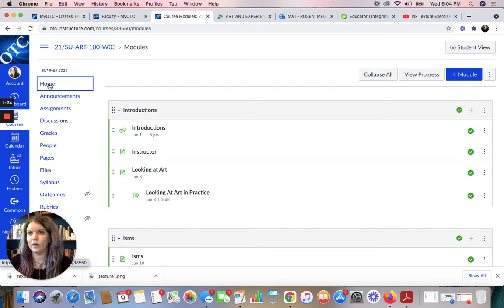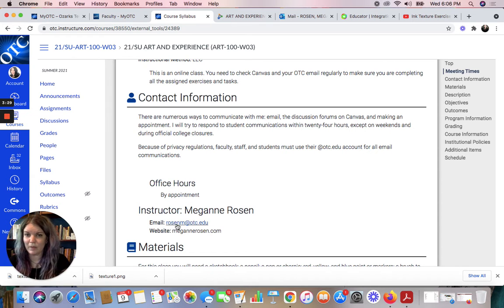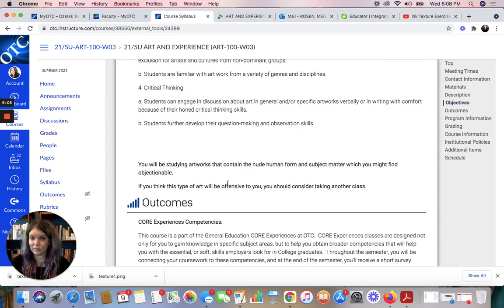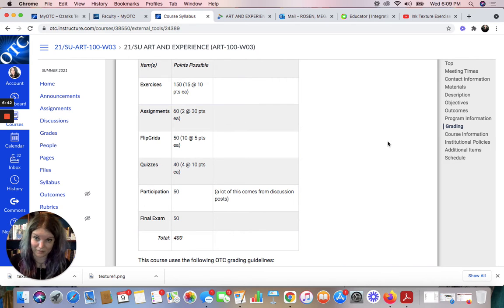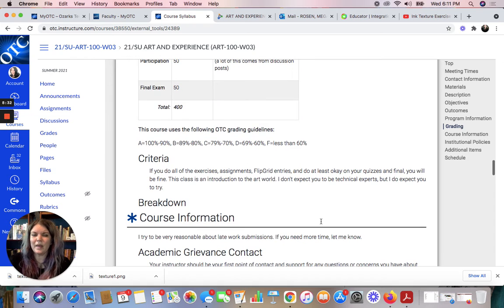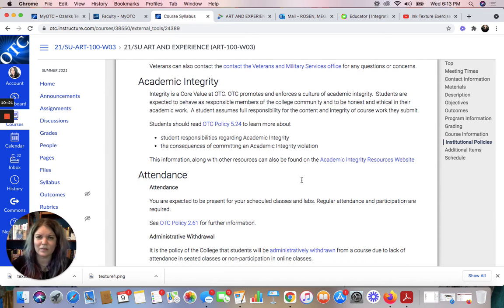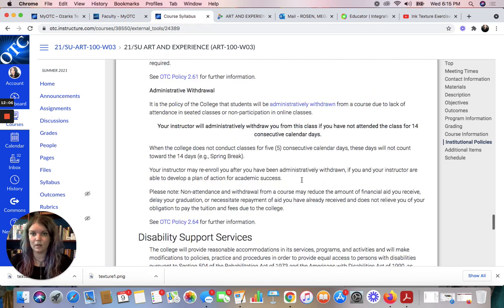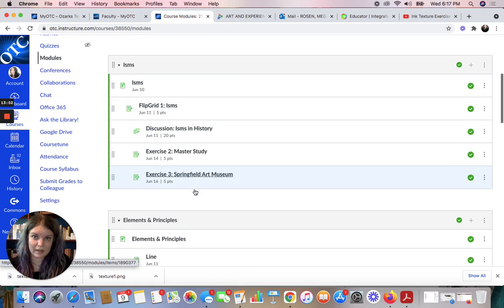Syllabus Review for Art & Experience